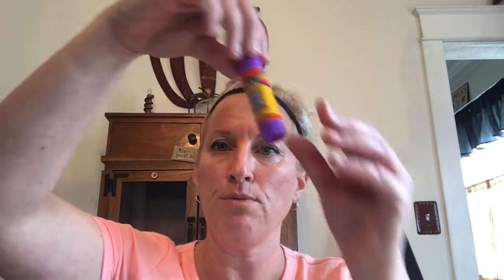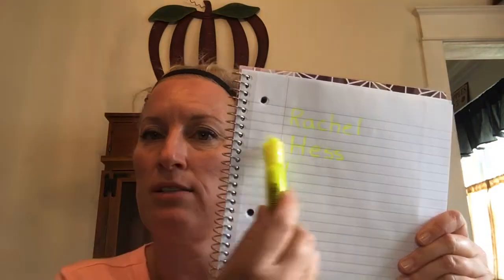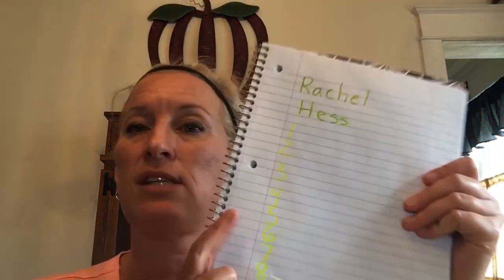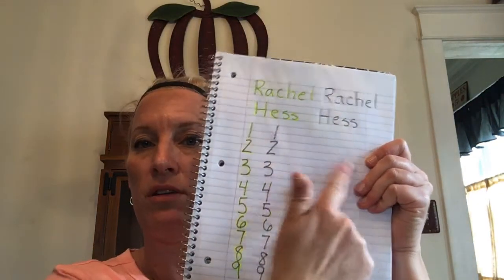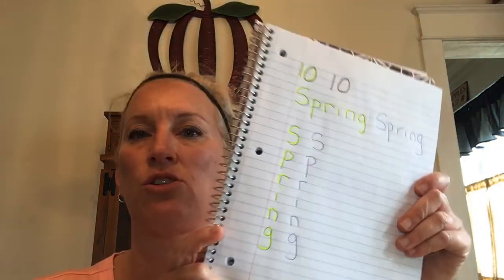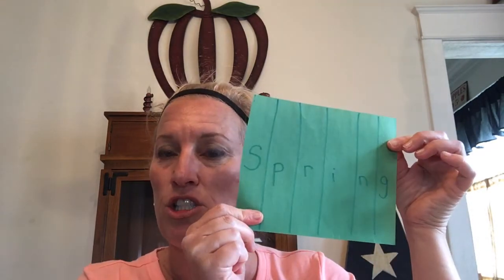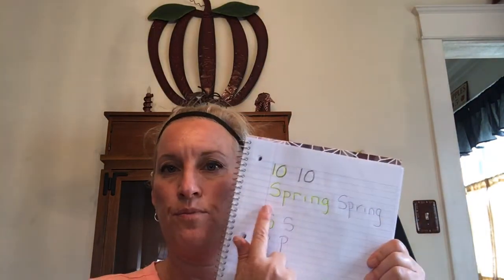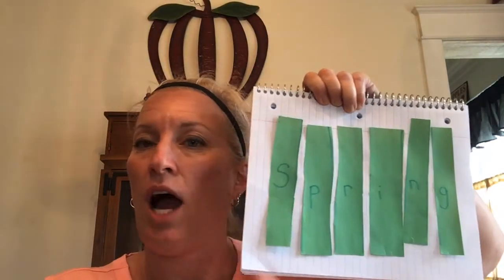Journaling with Miss Rachel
Working on writing and letter recognition in our journals